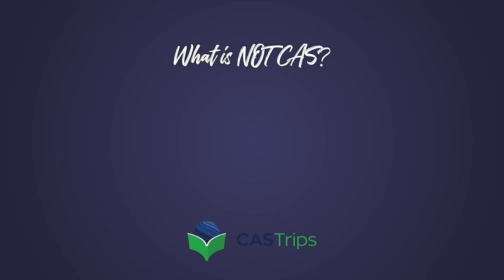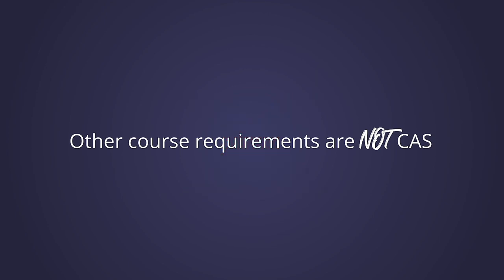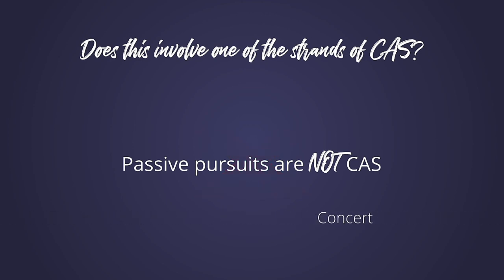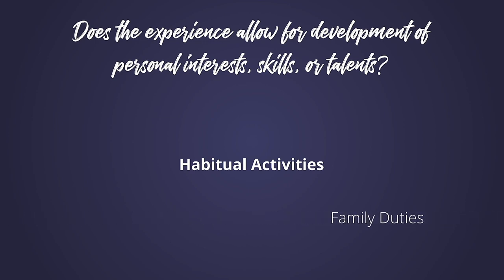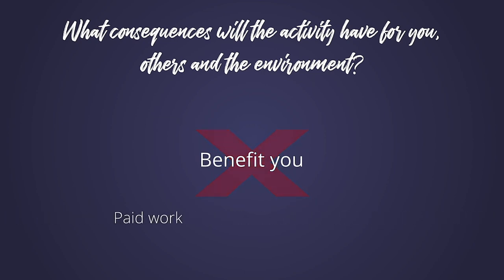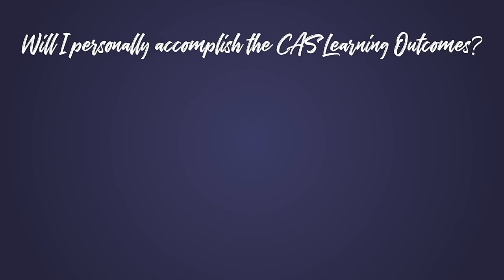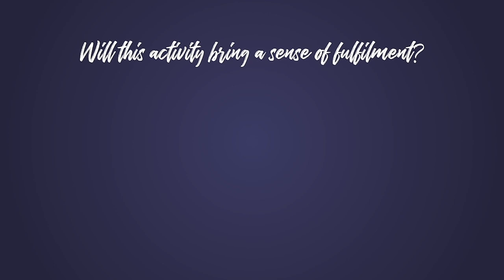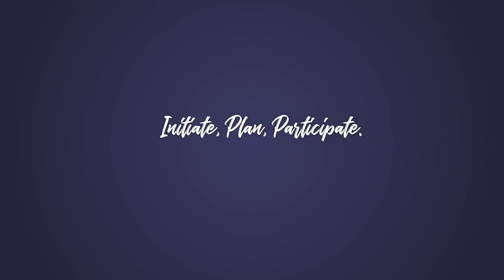CAS Shorts: What is NOT CAS?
Our CAS Shorts are back, and this time we are discussing what does and does not qualify for CAS Experiences and Projects. Make sure you know what to avoid and that you understand the most important requirements to complete your CAS!